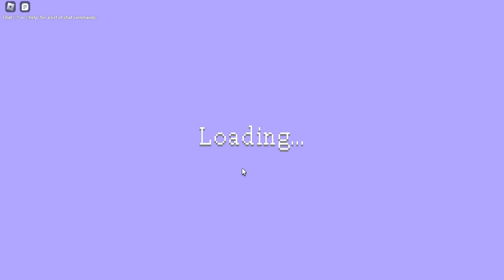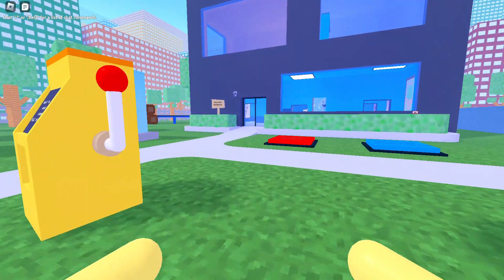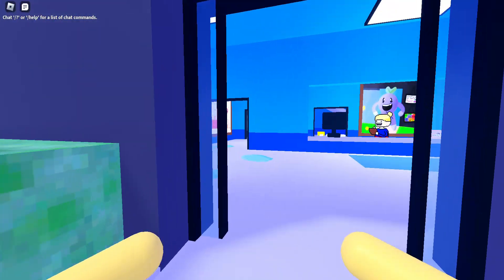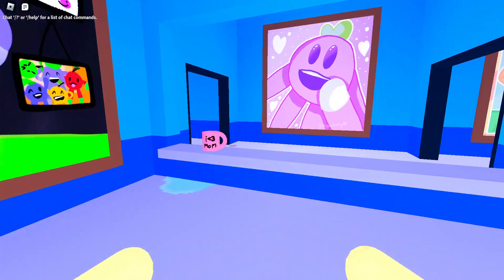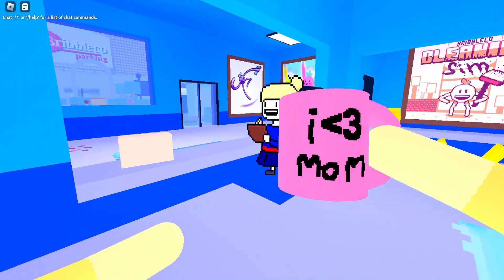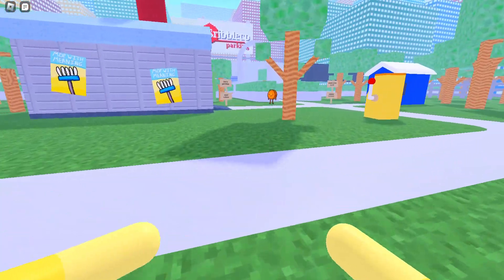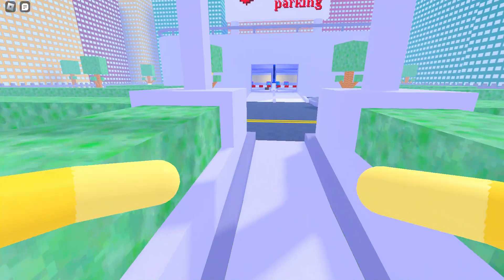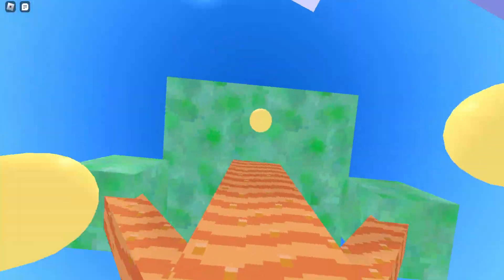🍋HOW TO GET LUCAS THE LEMON IN CLEANING SIMULATOR🍋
WHAT BADGES SHOULD I  DO  NEXT